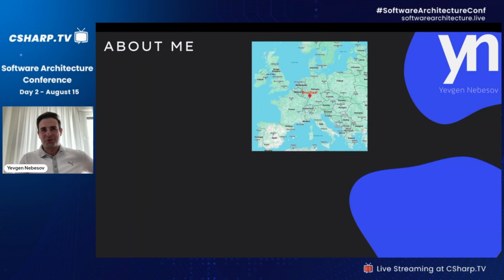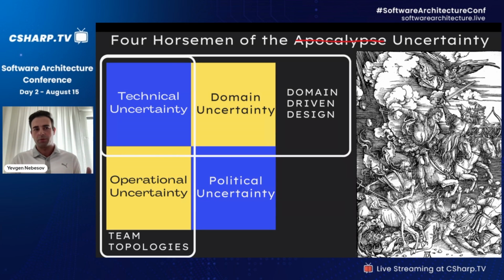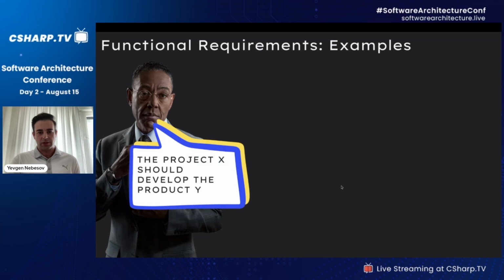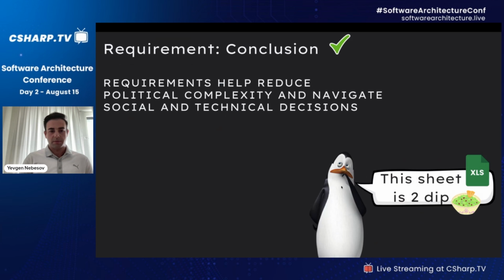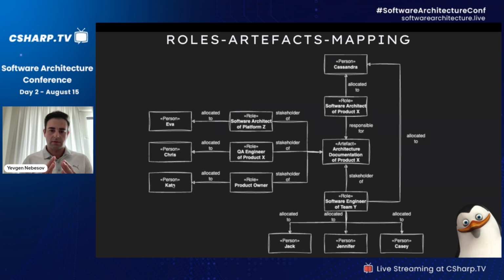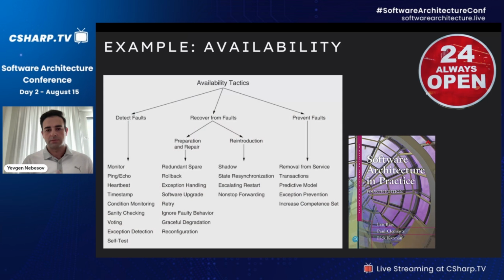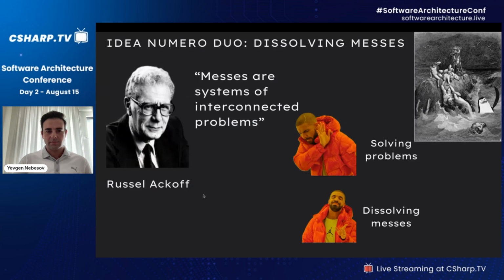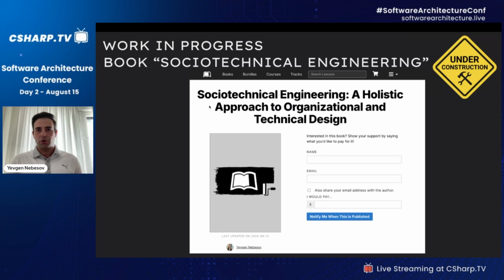Socio-Technical Engineering and the Role of Roles in Software Projects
In software projects, individuals and technical artifacts mutually influence each other, forming complex socio-technical systems that necessitate a holistic approach. Despite their complexity, we can approach these systems similarly to how we approach technical systems: by eliciting requirements, designing, troubleshooting, and even testing them. The talk will demonstrate how these activities of systems engineering can be reinterpreted in the realm of socio-technical systems.

Additionally, the talk will explore a new way of defining roles as bridges between social and technical elements in socio-technical systems. Roles can be likened to services. Just like with the socio-technical system itself, we can articulate requirements for roles, deploy them, and even execute test scenarios for validation. The talk will delve into the concept of 'Role as a Service' in detail.